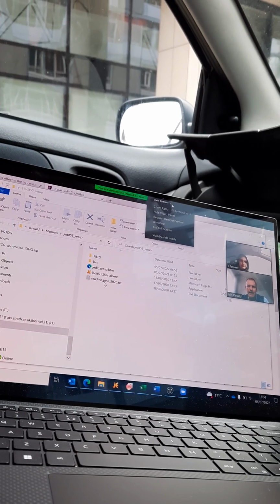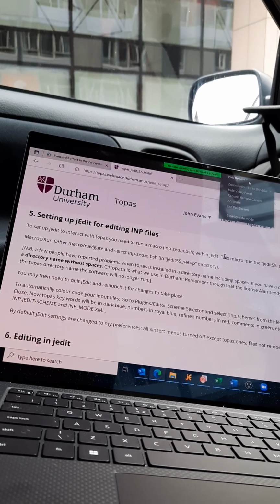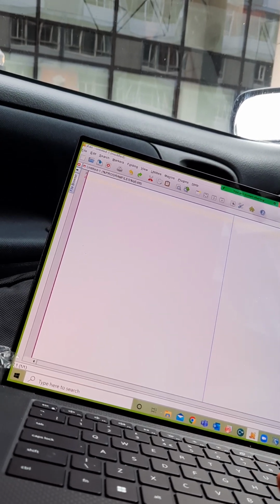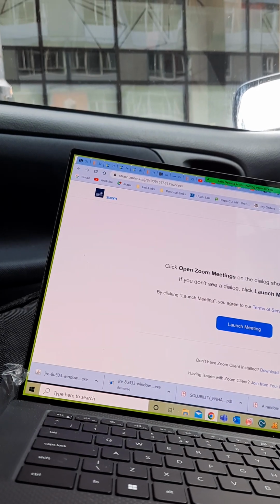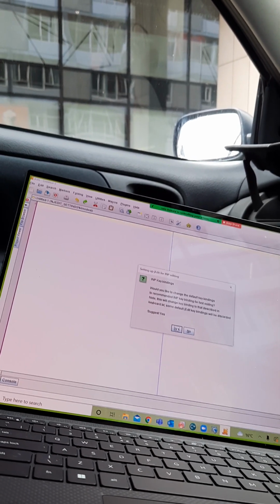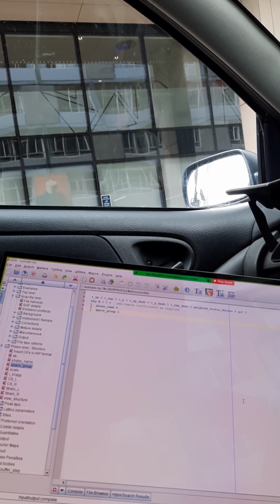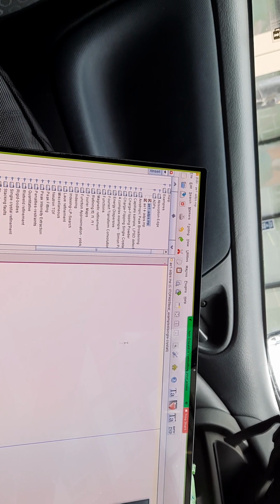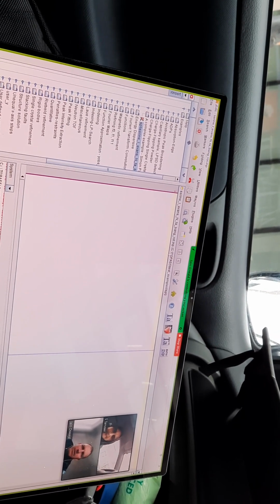topas guide line